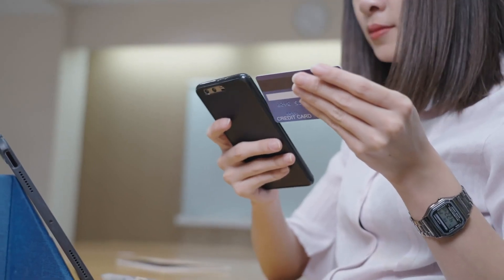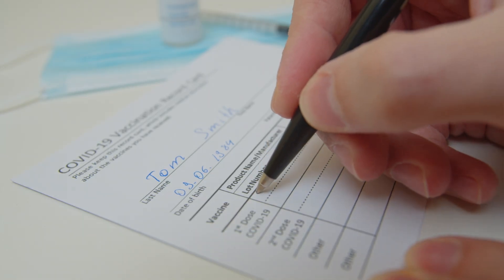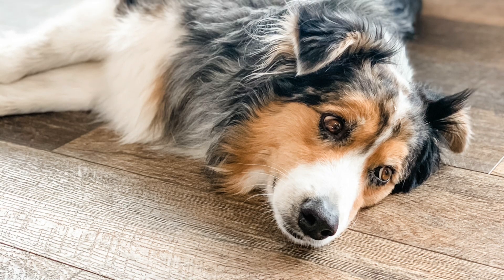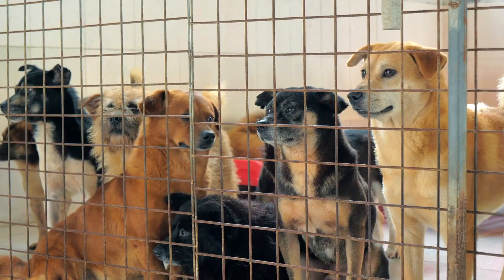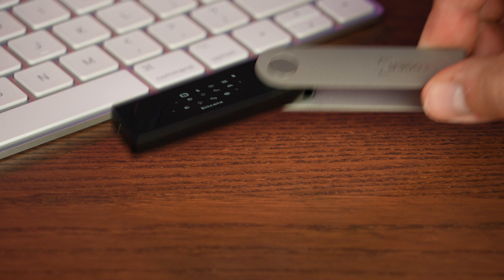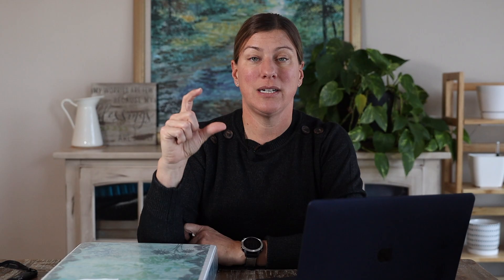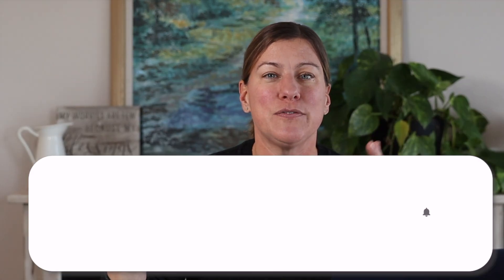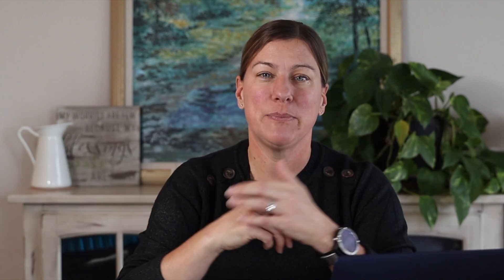How to Build An Emergency Binder - Be Prepared for Any Situation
If you are prepping, you need an emergency binder.

Include vital documents like IDs, insurance policies, and medical records. Don't forget emergency contacts and important phone numbers!

00:00 Intro
01:06 - Why You Need an Emergency Binder
01:58 - First Section
02:14 - Second Section
03:08 - Third Section
03:48 - Fourth Section
04:21 - Fifth Section
05:11 - Sixth Section
05:46 - Seventh Section
06:27 - Eighth Section
07:16 - Keep Your Binder Updated
07:50 - Where to Store Your Emergency Binder
08:38 - Digital Record of Your Emergency Binder
08:58 - FREE CHECKLIST